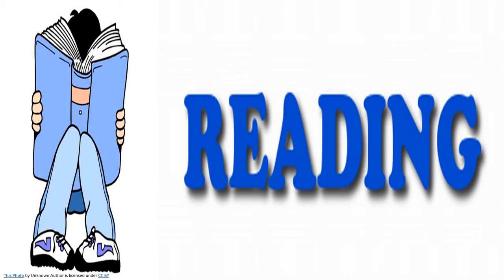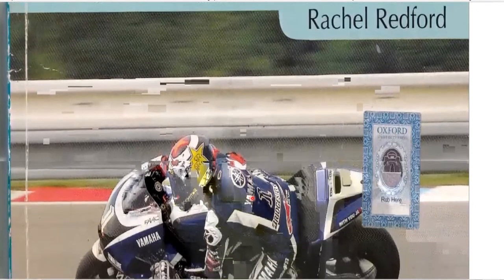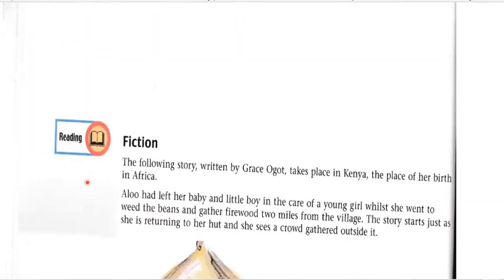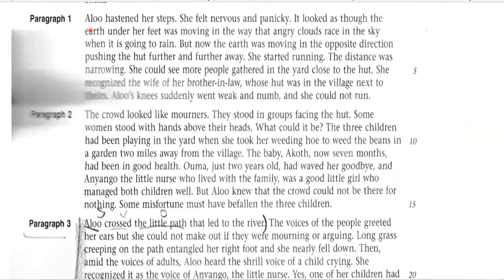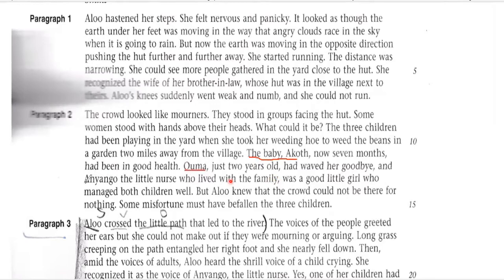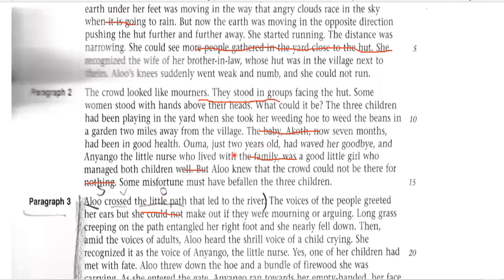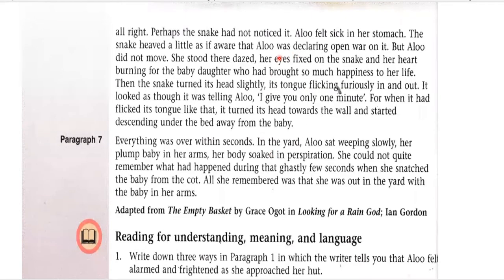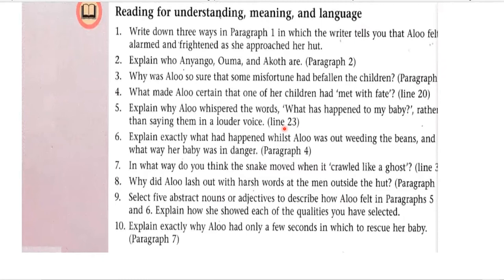Oxford Progressive English 9 /CIE Comprehension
This video introduces Oxford Progressive English 9 , which is a comprehension practice book for O Levels English Paper1. A sample reading is also included.